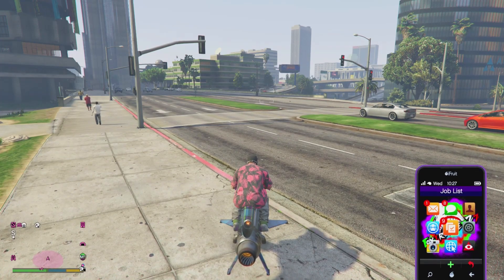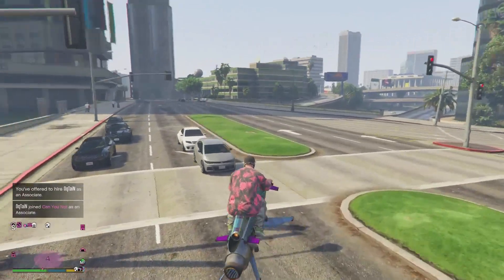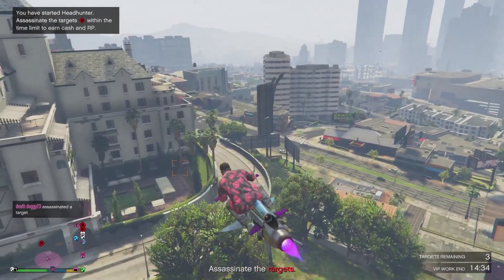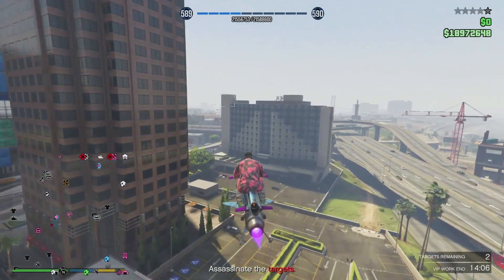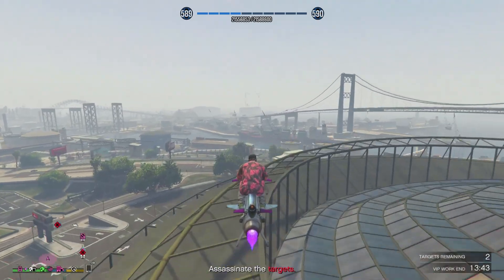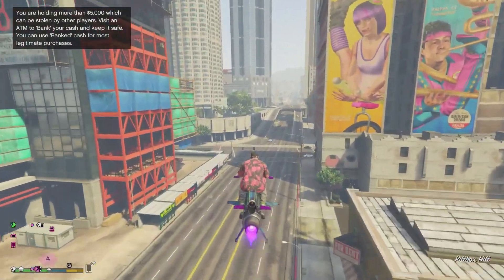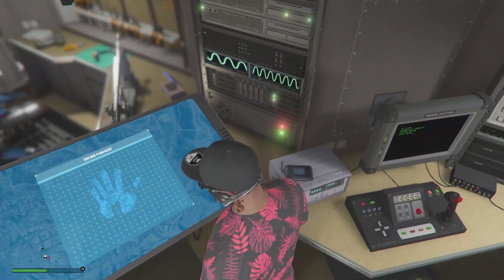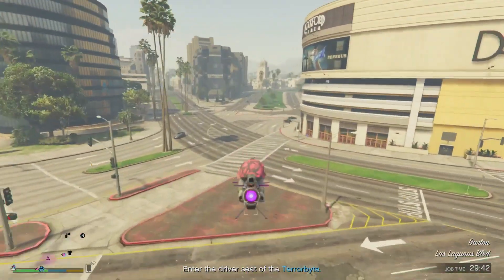UNLIMITED MONEY 100K Every 5 To 10 Mins GTA 5 Online!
FRIENDS IN THE VIDEO! NONE!

GT: ExtreamezZz

Hope You Guys Have An Extreame Day! xD